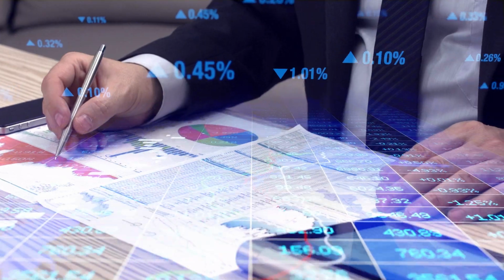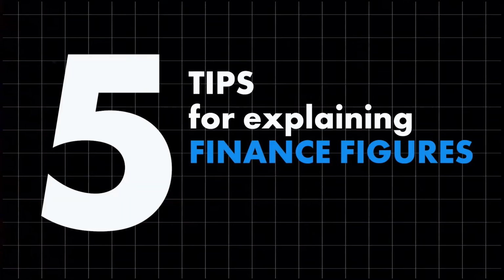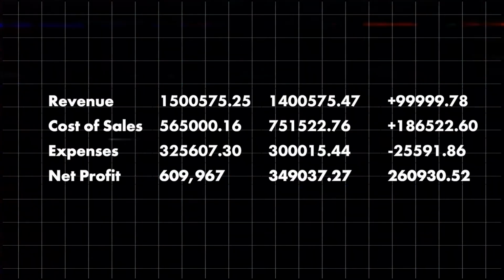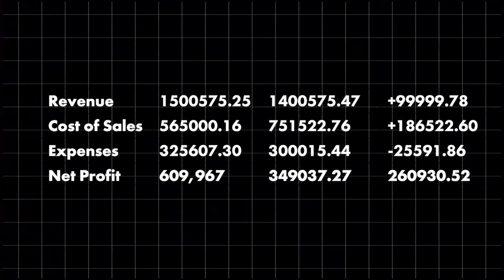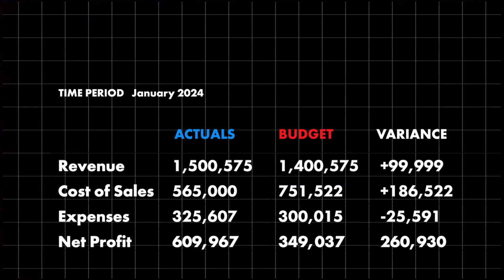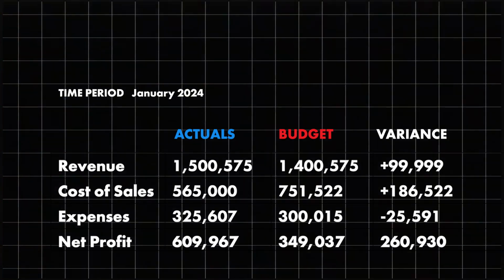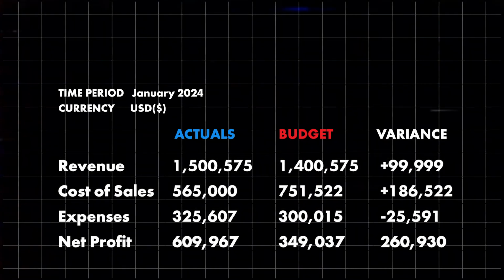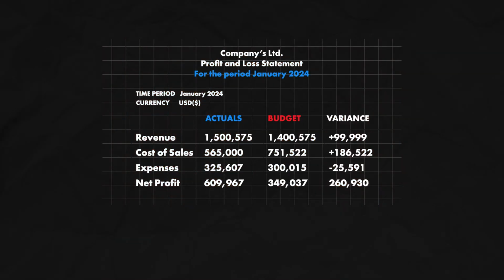5 Tips for Explaining Finance Figures to Non-Finance People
🔴 Follow this guidance and make explaining Financial Numbers to Non-Financial people a breeze - in this video I go through a 5 step approach.

🌏  ★☆★  TAX SCOUTS ★☆★
UK Self-Assessment Return Service  I RECOMMEND

🔍 CRYPTO TAX SOFTWARE I RECOMMEND
★☆★  KOINLY★☆★

Chapters:
0:52 - Consider and understand your audience
2:25 - Define with clarity what you are presenting
4:38 - Articulate a simple overall message
5:08 - Highlight any Trends
5:53 - Use visuals

★☆★  A BIT ABOUT ME  (Tony D) ★☆★
I am a qualified accountant of over 23 years - born and raised in London (UK) all my life, a City I truly love 😁
I've held numerous positions, across various industries throughout my career in finance functions and I have also banked the experience of creating and running my own business(es) for 9 years, both of which I exited.
My passion is now to educate, inspire and empower YOU by imparting, sharing and coaching you through my knowledge, skills, experience and most importantly wisdom.

★☆★ MY MISSION ★☆★
I am dedicated to helping and empowering YOU to 'Know Your Numbers' so you can make calculated and informed decisions in your business, company and personal finances towards your definition of success.